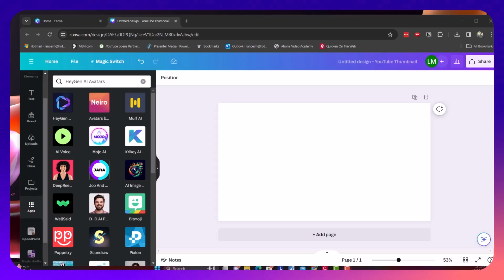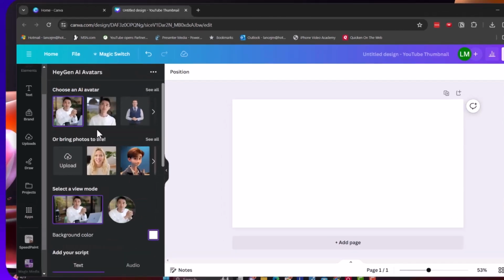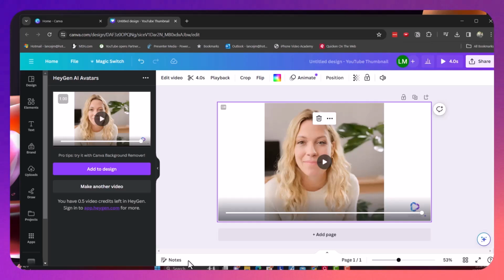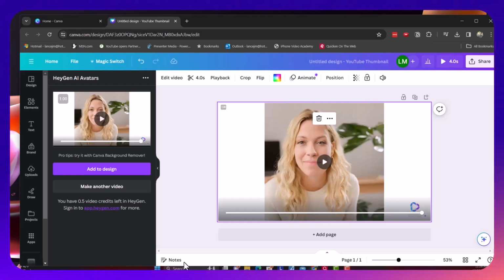What If You Could Have A Talking Ai Avatar Of Yourself In Canva?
Say Hello to Your AI Twin: Create a Talking Avatar of Yourself in Canva!
Have you ever dreamed of having your own digital doppelganger to star in your videos, presentations, or even just to mess around with? Well, with the power of Canva and some clever AI tools, that dream is now a reality – and you don't need any fancy tech skills or a Hollywood budget!

In this step-by-step tutorial, you'll learn how to:

Craft a custom AI avatar that looks just like you (or whoever you want!) using Canva and HeyGen's avatar maker.
Bring your avatar to life with AI-powered animation and lip-syncing magic! We'll be using the awesome HeyGen app to make your avatar speak any words you choose.
Add your own personal touch with backgrounds, music, and other creative elements to make your video truly shine.
No experience is necessary, just a sense of adventure and a love of bringing your ideas to life!

Here's a sneak peek of what you'll get:

A fun and engaging video that will wow your audience (and maybe even confuse your friends!)
A powerful tool for creating explainer videos, presentations, social media content, and more.
The satisfaction of knowing you just unleashed your inner mad scientist (in the best way possible!)
So, what are you waiting for? Grab your laptop, fire up Canva, and get ready to create your very own AI avatar!

And if you have any questions or need help along the way, just drop a comment and we will be happy to assist.

I hope this video description helps you create some amazing content!